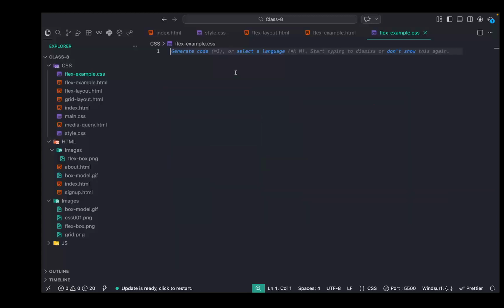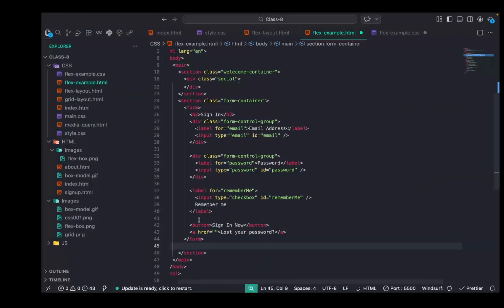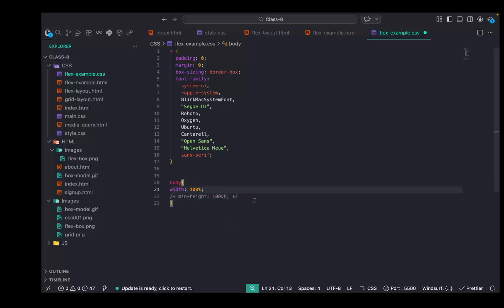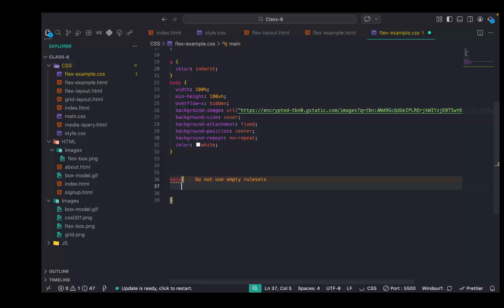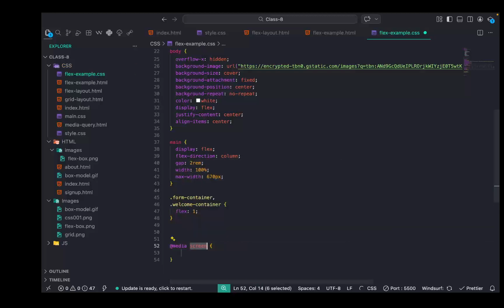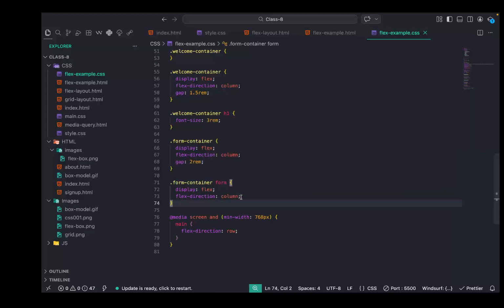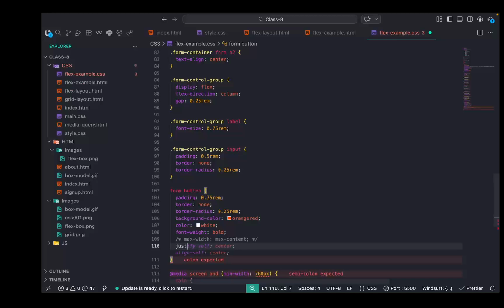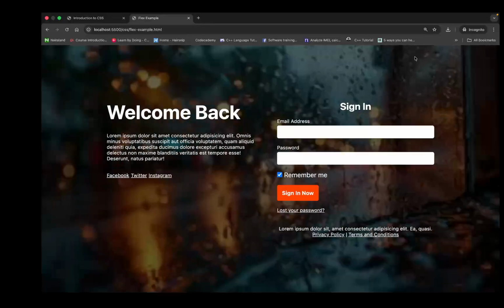Lesson 6 Part 2 - CSS Flexbox Example